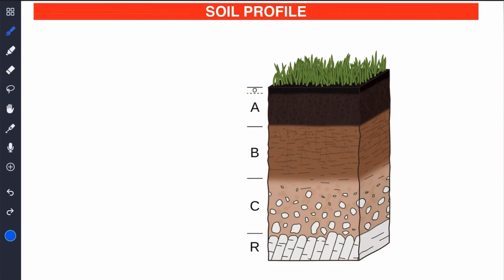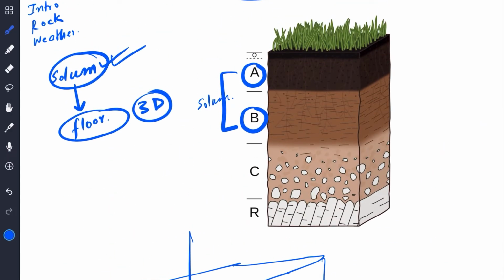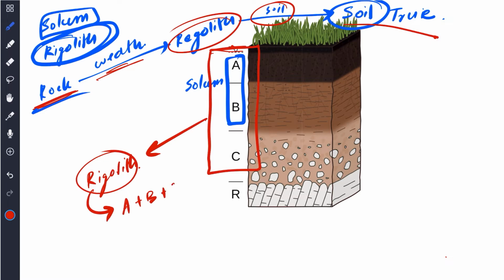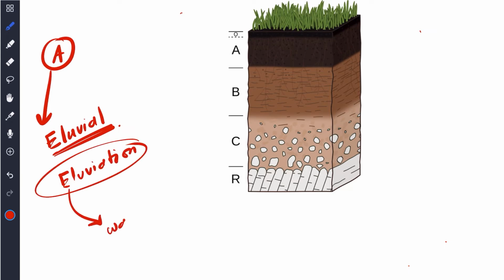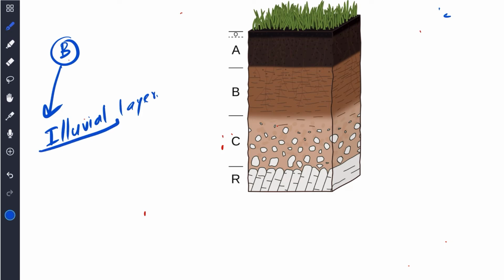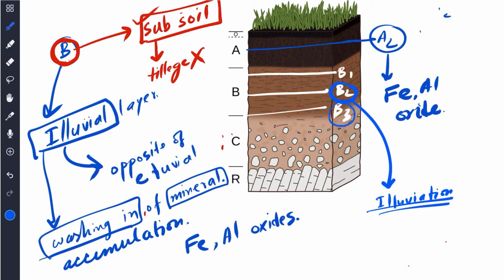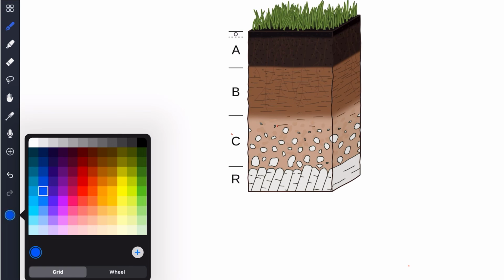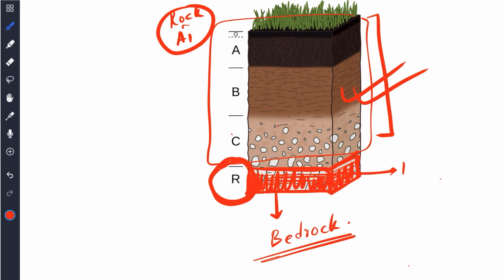[ ENGLISH ] Soil Science Class 4 - Soil Profile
ICAR JRF IBPS AFO UPCATET BHU MCAER IFFCO CUET & etc.

✅ Nemraj Sunda Chapterwise Test Series based Latest Exam pattern get @ just ₹150/- , Arun Katyayan @  just ₹250/- and Combo @ just ₹300/- Hurry Join Now↓